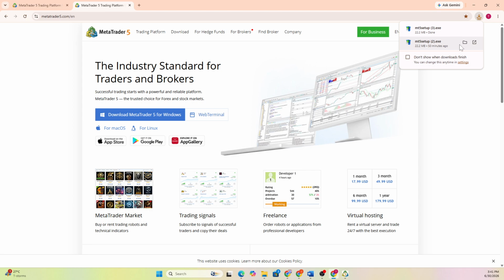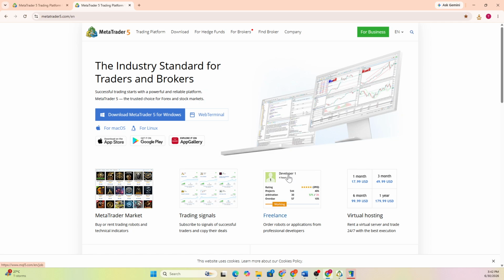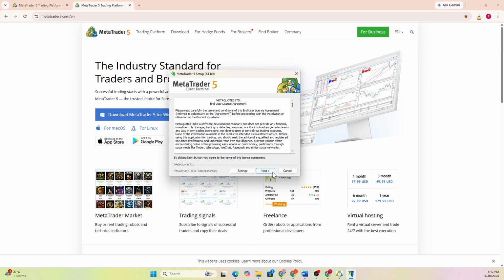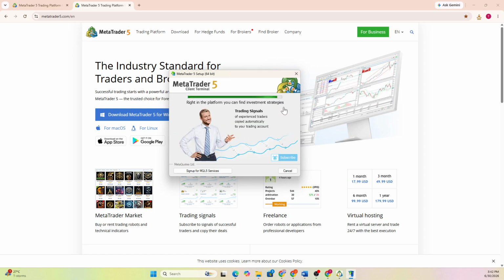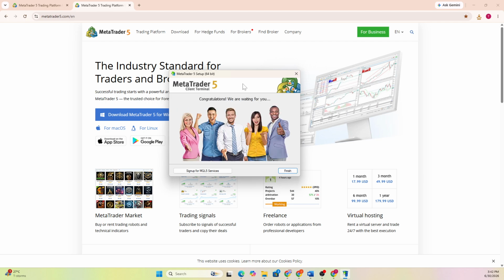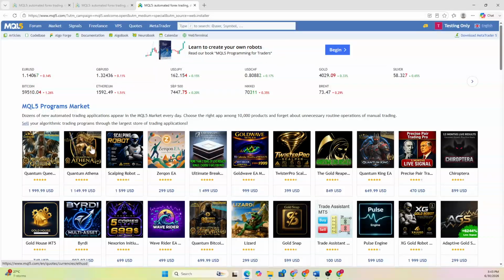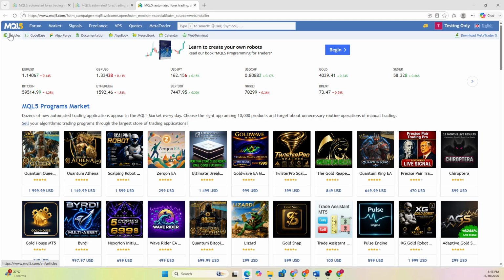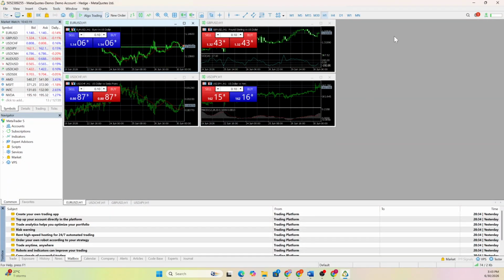How To Install MetaTrader 5 On Laptop (MT5 2026)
Learn how to install MetaTrader 5 on a Windows laptop with this complete step-by-step tutorial. In this beginner-friendly guide, you'll learn how to download the official MT5 installer, run the setup file, complete the installation process, and launch MetaTrader 5 for the first time on your Windows computer.

⏱️ **Video Chapters**
00:00 Introduction
00:08 Visit the Official MetaTrader 5 Website
00:16 Choose the Windows Version
00:26 Download the Installer
00:34 Start the Download
00:42 Download the Setup File Manually
00:49 Wait for the Download to Finish
00:56 Locate the Downloads Folder
01:05 Open the MT5 Setup File
01:13 Run the Installer
01:22 Approve the Windows Security Prompt
01:31 Accept the License Agreement
01:38 Continue the Installation
01:42 Install MetaTrader 5
01:53 Wait for Installation to Complete
02:00 Installation Complete
02:09 Launch MetaTrader 5
02:16 Finish the Installation
02:24 Start Using MetaTrader 5
02:31 Conclusion